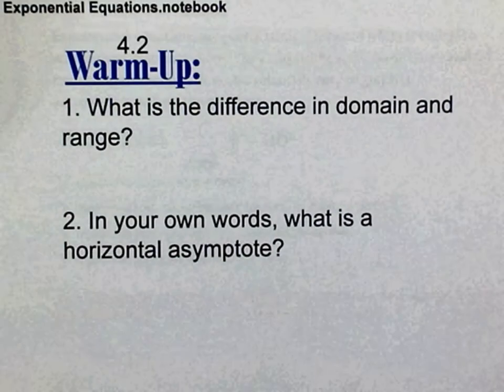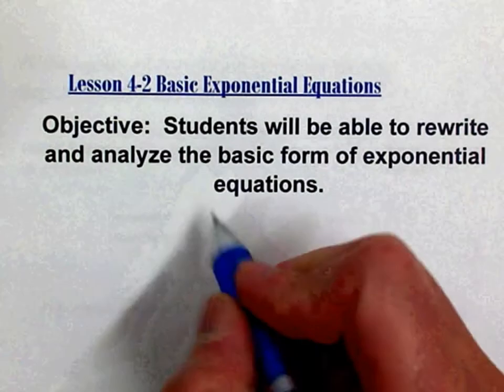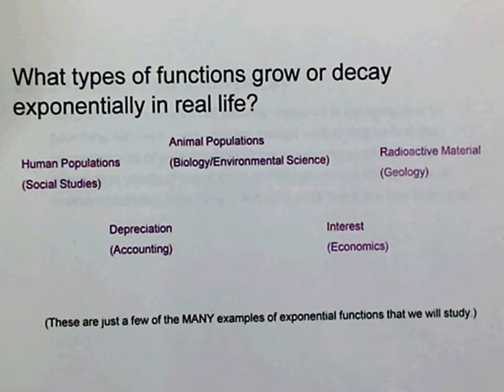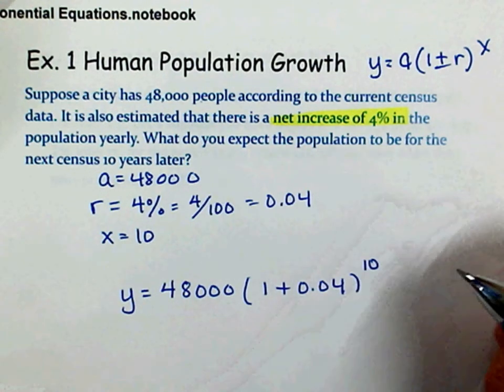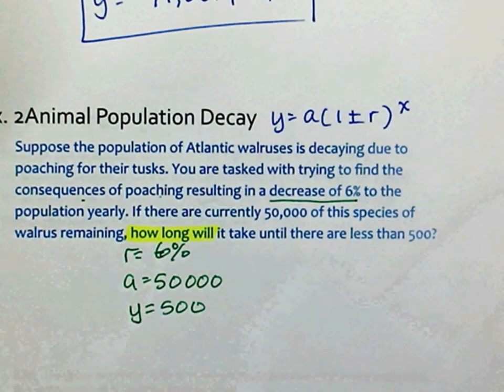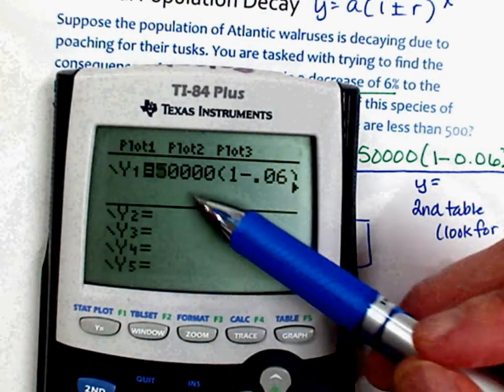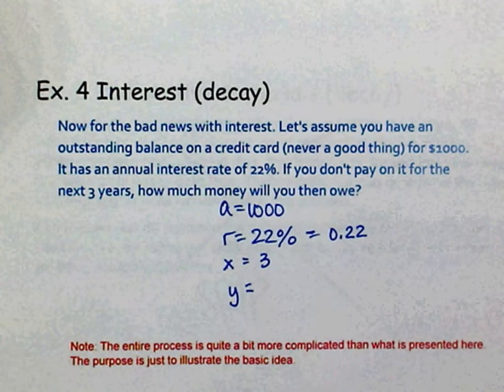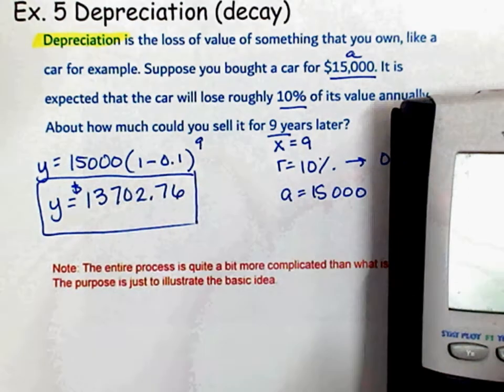4 2 Notes